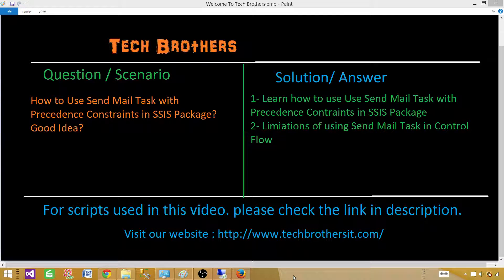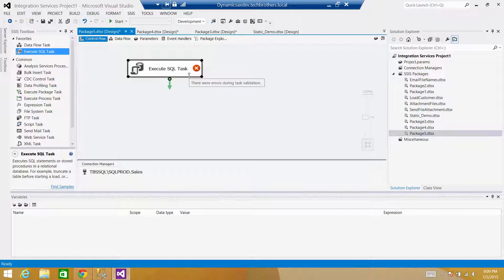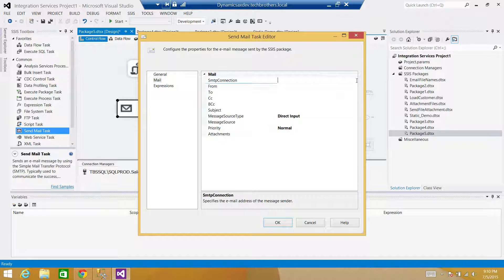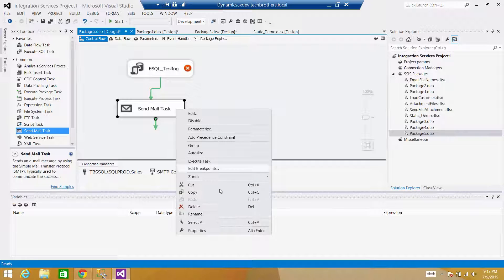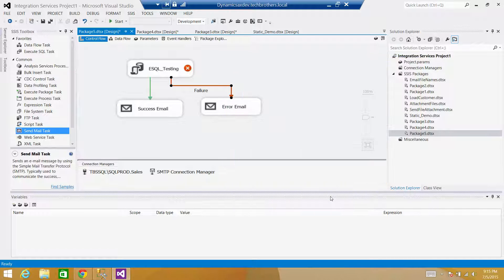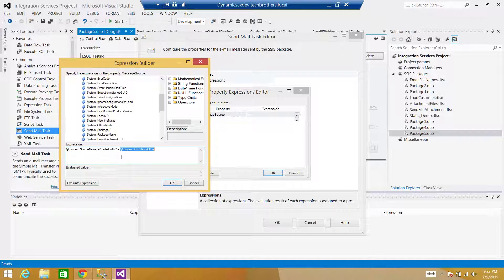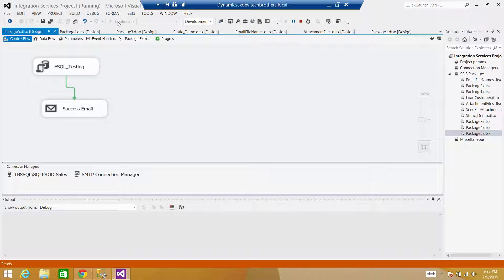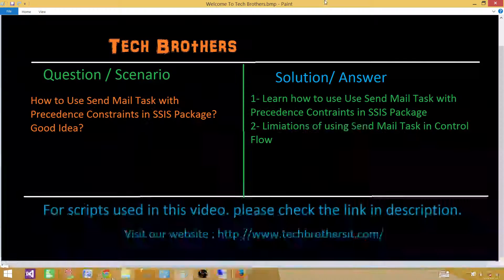SSIS Tutorial Part 86-Use Send Mail Task with Precedence Constraints in SSIS Package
SSIS Video Scenario:

In this video we will learn how to use Send Mail Task with Precedence Constraint in SSIS Package. We will learn how to send email On Task Failure and Task success in Control Flow Pane. Also we will learn What are limitations of using Send Mail Task in case of failure in Control Flow and Advantages of using Event Handler instead of Precedence Constraint.

Step by Step SSIS Video Tutorial by Tech Brothers